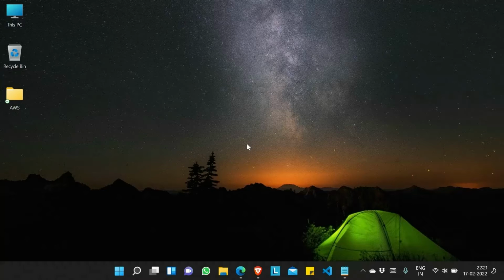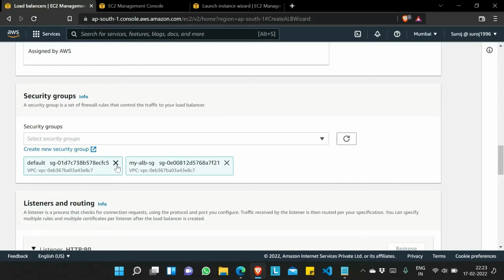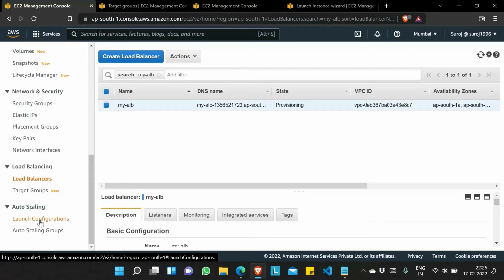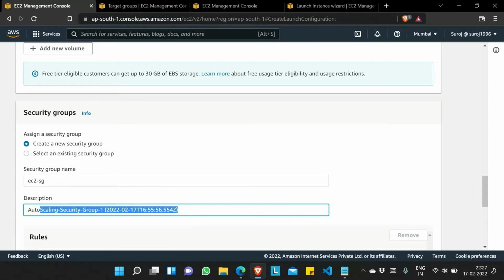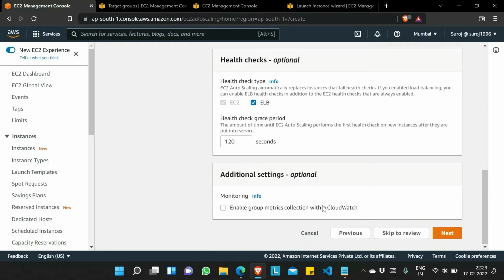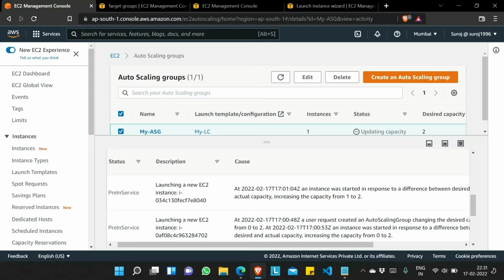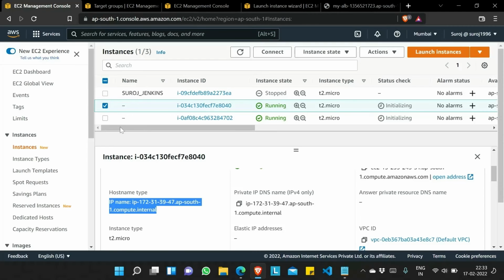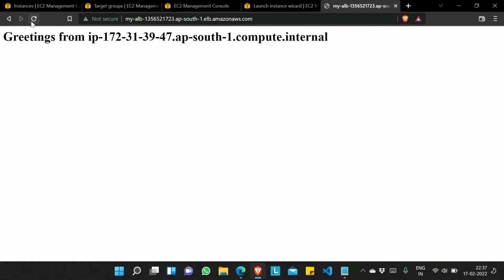AWS - 06 - Set up Application Load Balancer with Auto Scaling Group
This video will describe how to implement an Application Load Balancer with Auto Scaling Group. It also includes an explanation of how to restrict direct access to EC2 instances.